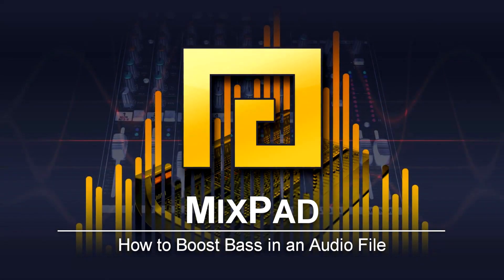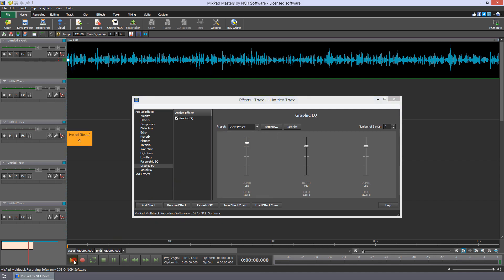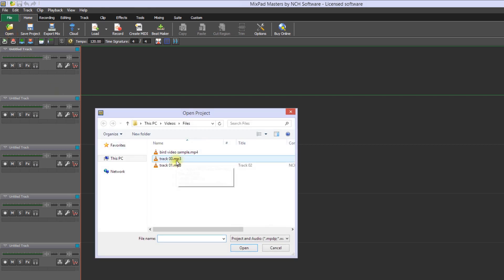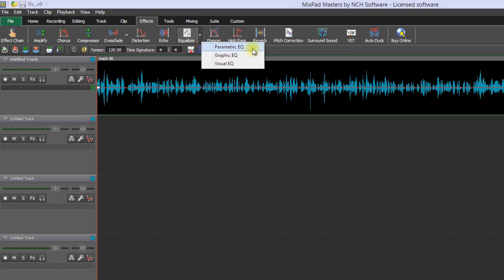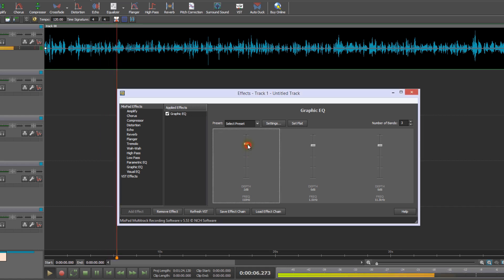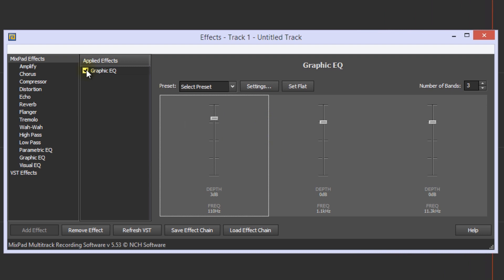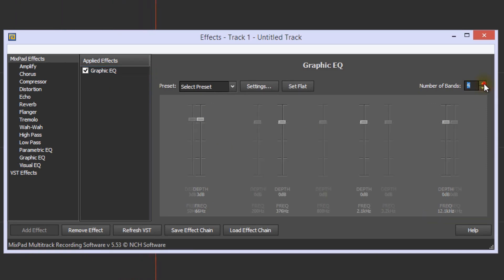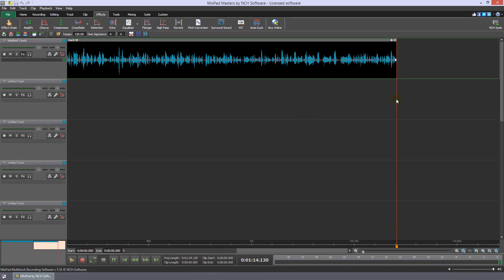How to Boost Bass in an Audio File | MixPad Multi-track Mixing Software Tutorial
This tutorial video will show you how to boost the bass in an audio file using MixPad Multi-track Recording and Mixing Software.

With your audio file open in MixPad, click the Effects button on the track containing the audio to open the Effects dialog for that track.  Select the Graphic EQ from the MixPad Effects list and then click Add Effect. Adjust the lower frequency sliders upward to boost the bass relative to the other frequencies. Play the audio while adjusting the sliders. Once you are happy with the bass boost, close the Effects dialog.

Continue watching this tutorial for more details on how to boost the bass of an audio file.